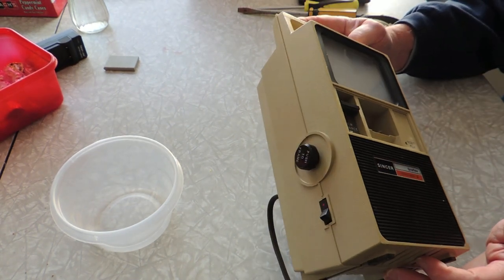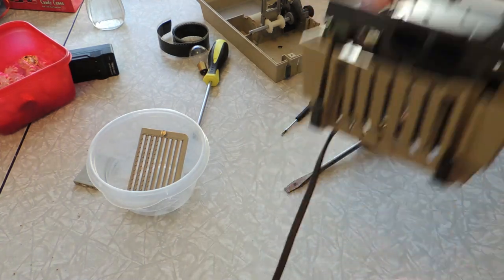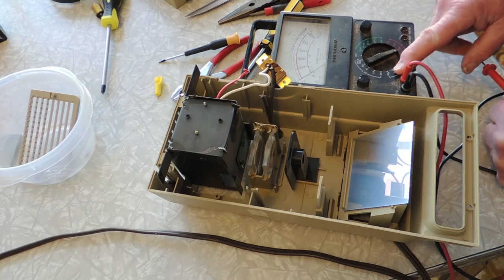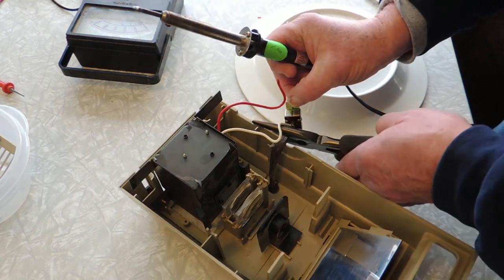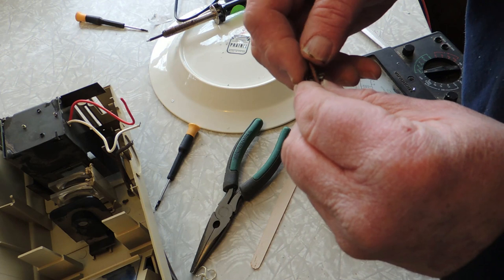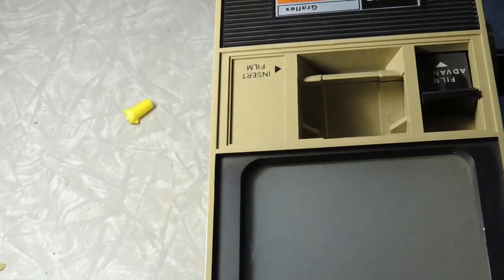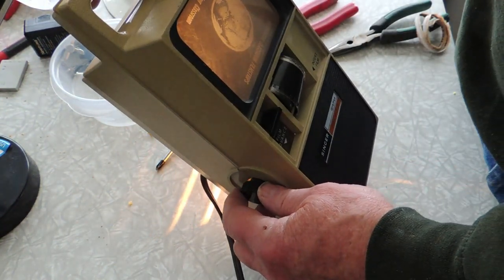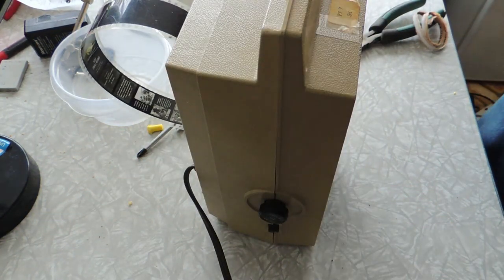Singer Graflex Study Mate II Filmstrip Viewer Repair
We buy an "as is" old filmstrip viewer on e-Bay for $10 and fix it.  Part of the Obsolete Media Laboratory at the Museum of the Sterling Eureka and Laketown Historical Society,
Filmstrip viewers and projectors were popular in schools from the 1930s through 1980s.  They added enrichment to the classroom.